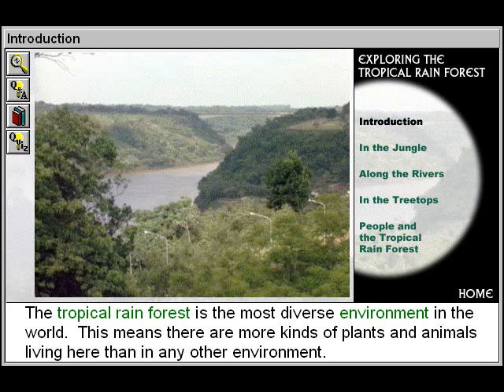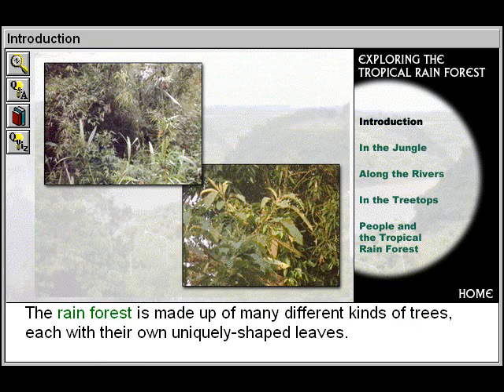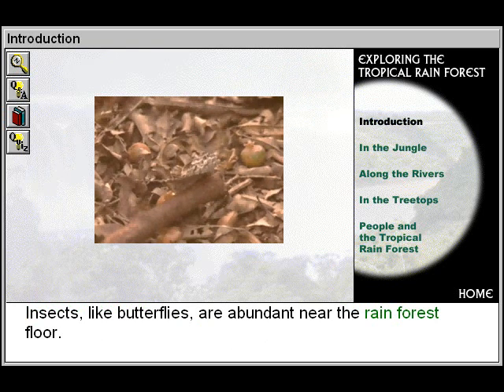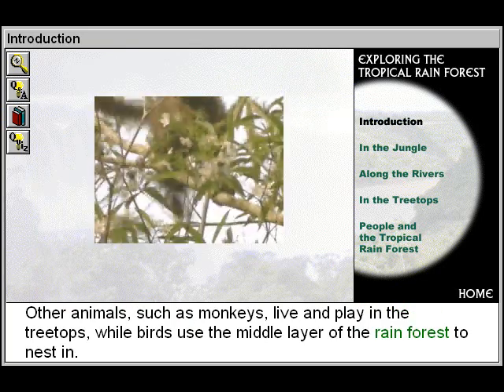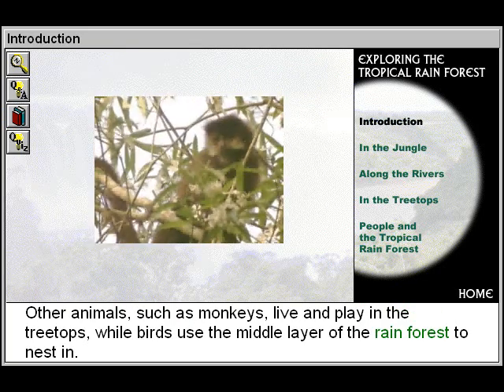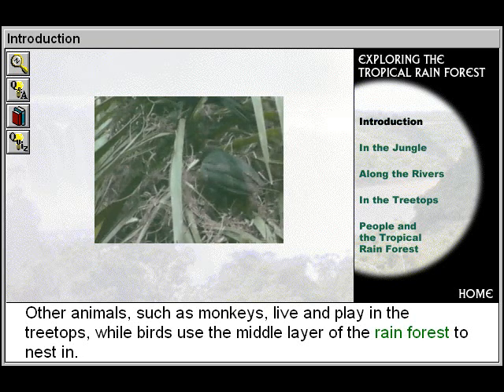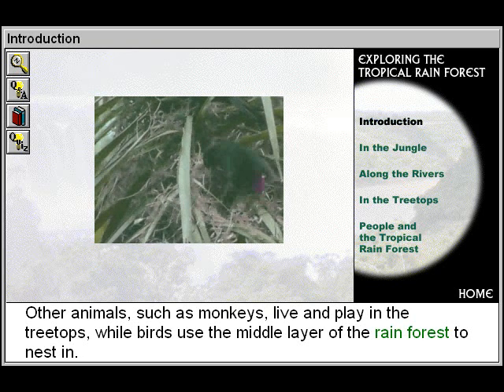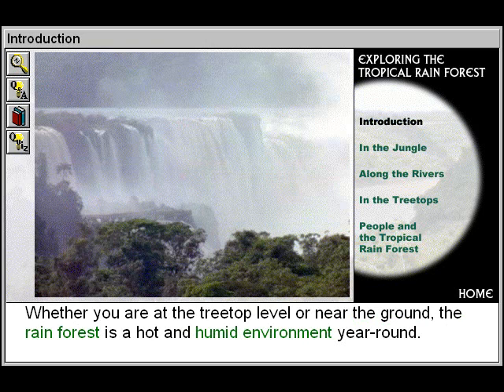Exploring the Tropical Rain Forest (Observing Living Things Part 2)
- Exploring the Tropical Rain Forest is Part 2 of Observing Living Things - a Junior Science Title

Use these 2 online educational videos to see the wide variety of plant and animal life that exists within the largest areas of the world, those covered by salt water. Discover oceans and tidal pools and explain what makes them unique, and see plants and animals that inhabit those areas. Learn the animal life cycles, habitats, utilization, and food chains of these ecosystems. Explore where and how to look for creatures that live in oceans and tidal pools by carefully observing their environment. Use this online educational video title to learn why the fascinating plants and animals of the rain forest will show why this rich environment should be respected and preserved. See a rain forest environment and explain what makes it unique. Plants and animals that inhabit rain forests. Learn where and how to look for creatures that live in a rain forest by carefully observing their environment.